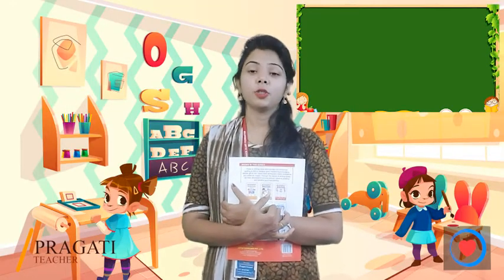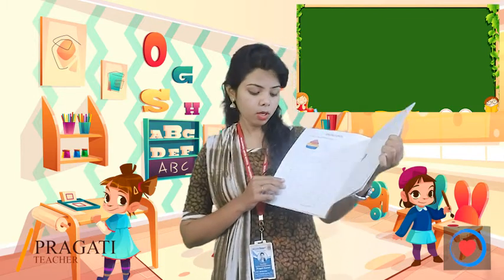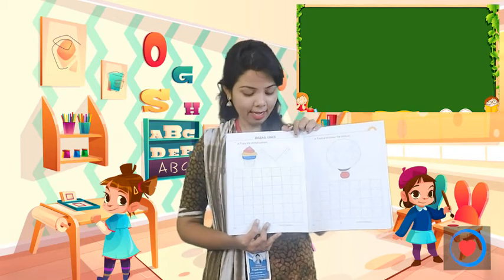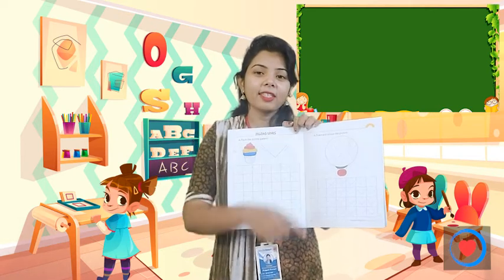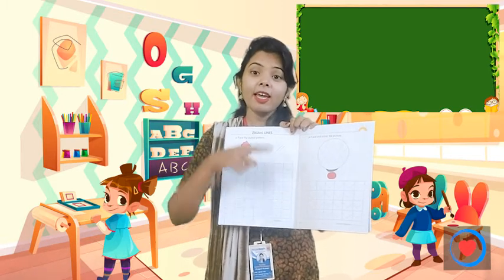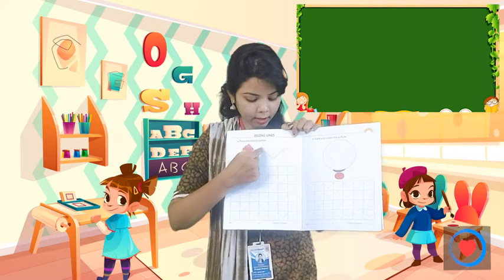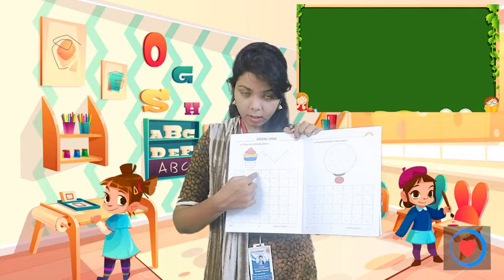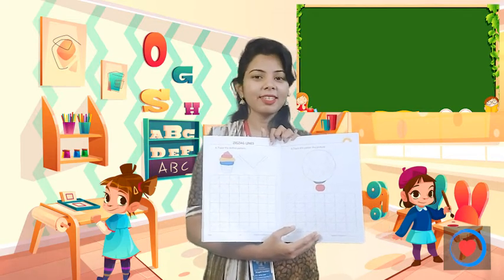DOWN ZIGZAG LINE